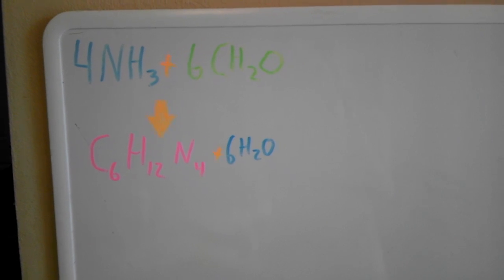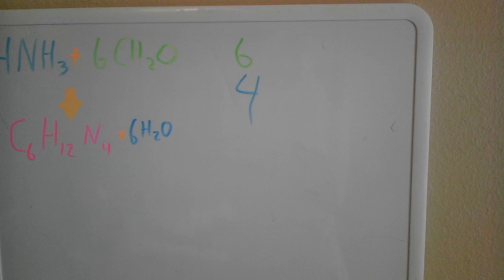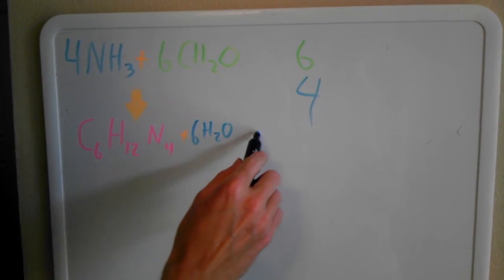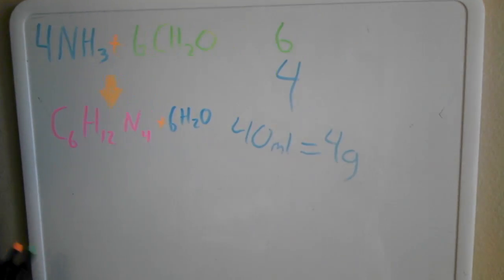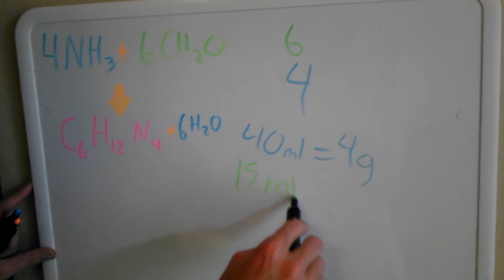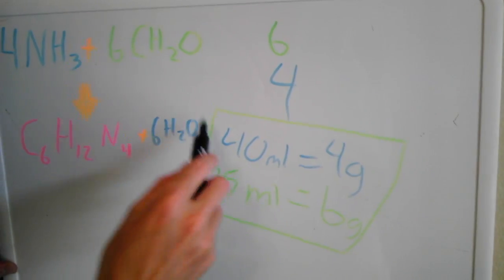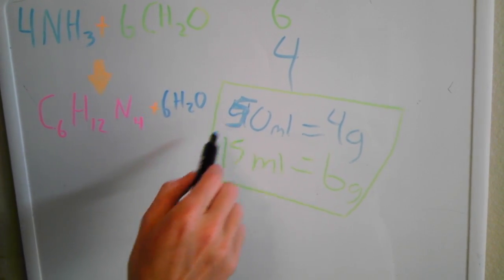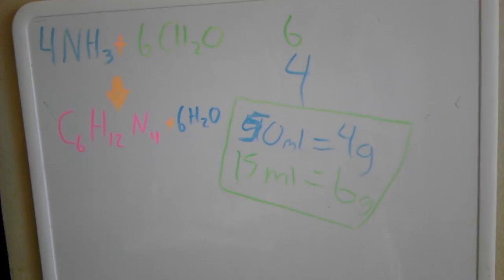Hexamine synthesis. Ammonia and formaldehyde.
Enjoy! Question, comments?

So i was wrong on my math. 6grams to 4grams is wrong and im stupid ;) HClO3 pointed out that the correct stochiometry would be 68g ammonia with 180g of formaldehyde.